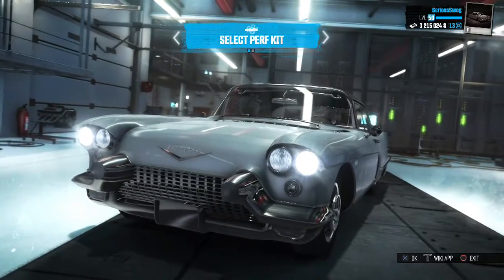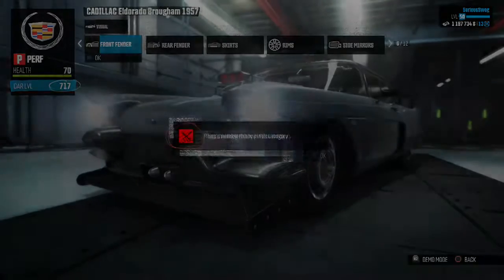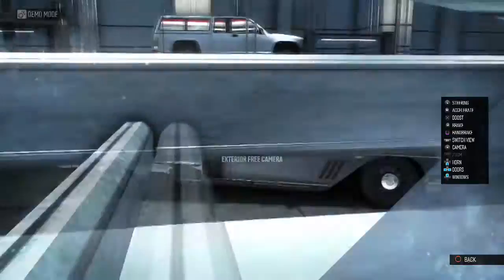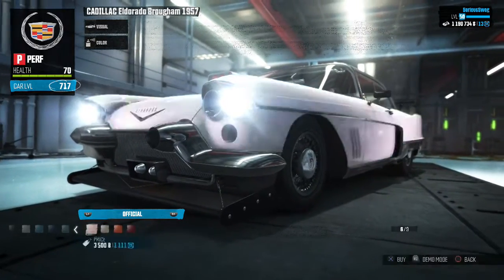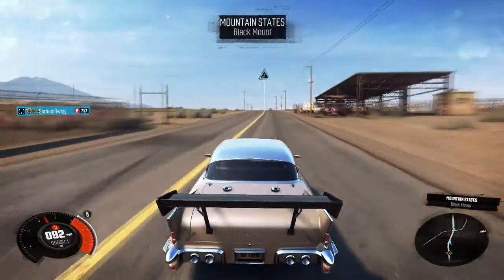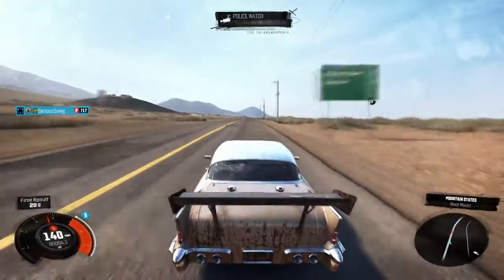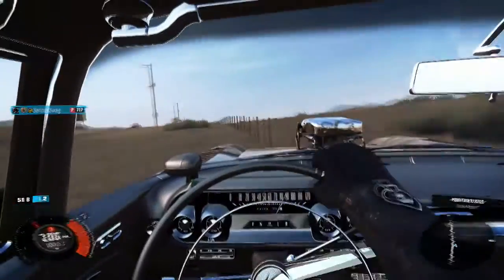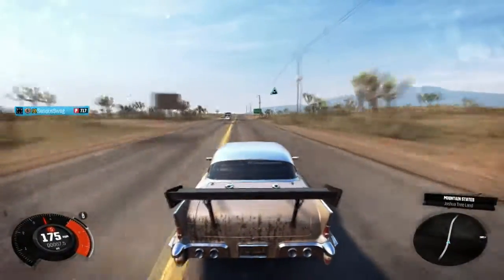The Crew - Cadillac Eldorado | Perf Spec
The final car before the Wild Run expansion is here and it's the Cadillac Eldorado. This is a much more interesting car than I thought because it has some of the craziest visual upgrades I've seen on The Crew so far!